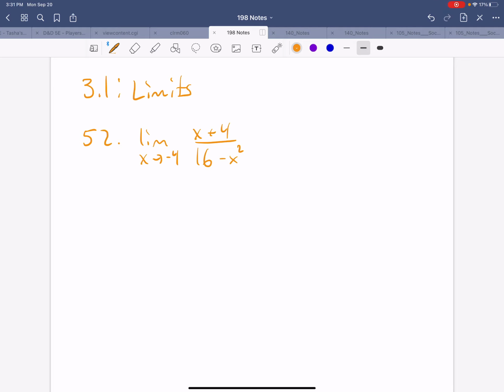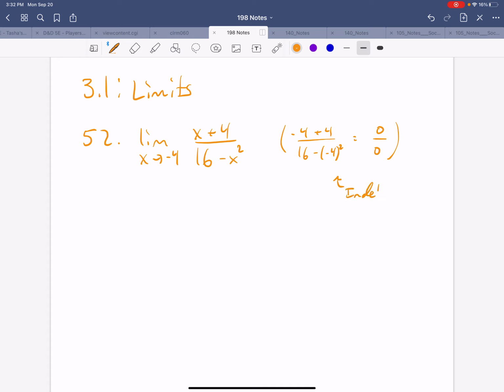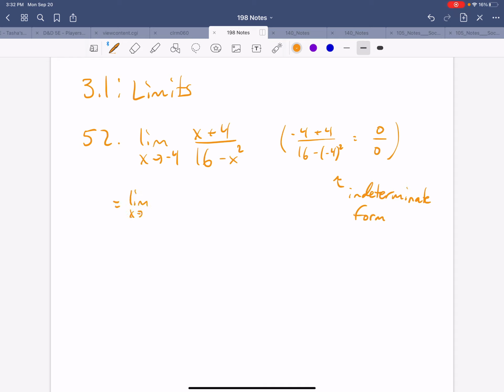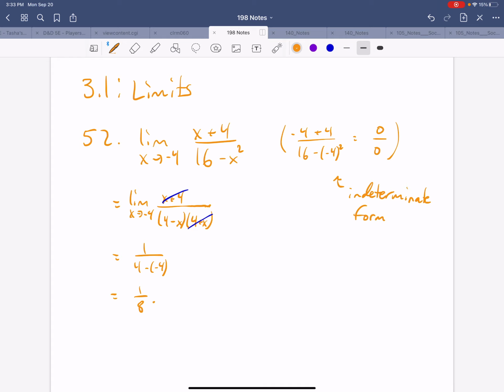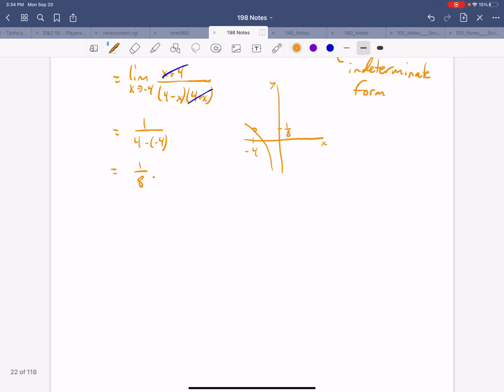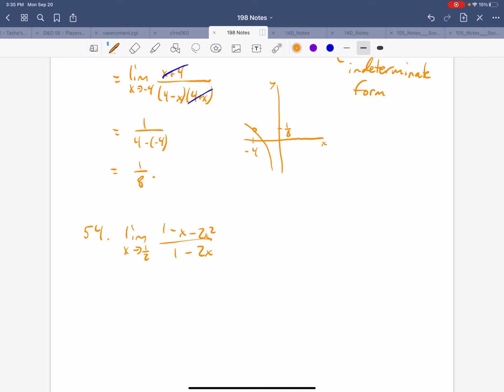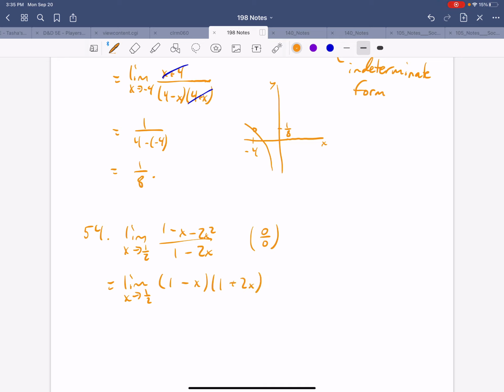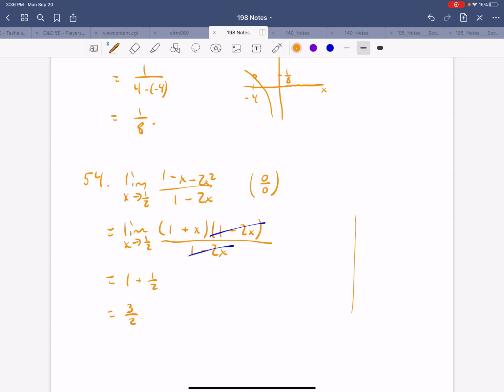198 - 3.1: Indeterminate Forms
We compute two indeterminate form limits.